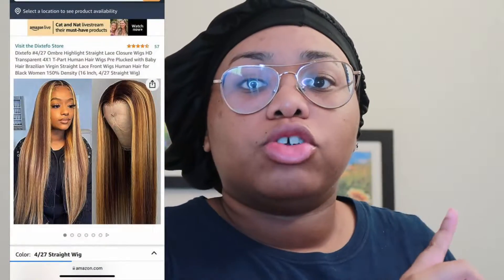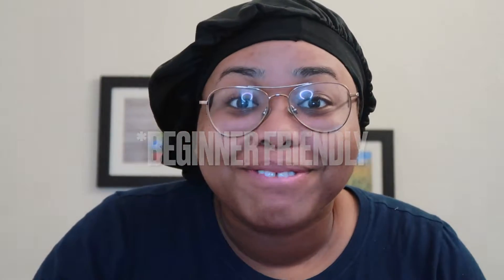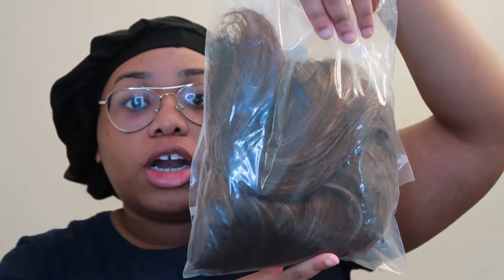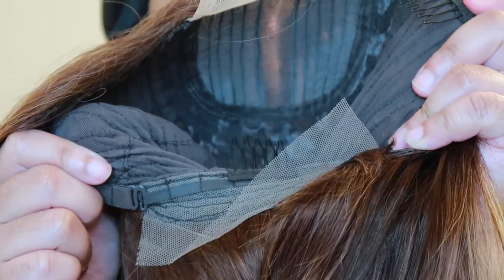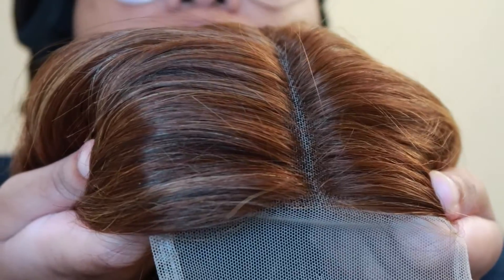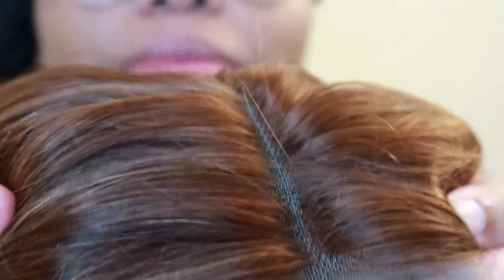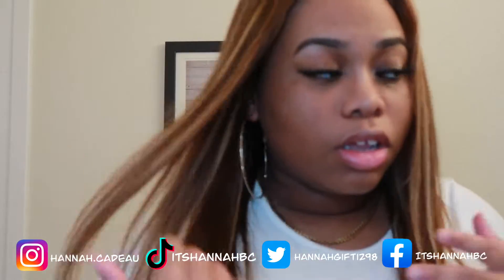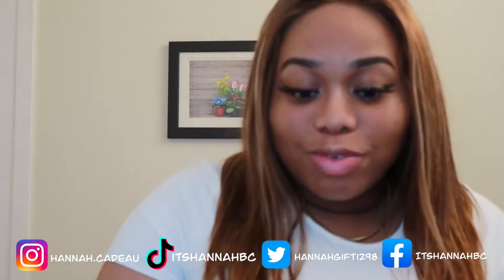AMAZON HUMAN HAIR REVIEW | UNDER $100 2022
Hey guy in todays video I did another amazon straight blonde hair review and its HUMAN HAIR under $100!

Here is a direct link to the hair reviewed in this video!👇🏽

FAQ
🌹what do you use to film?: canon g7x mark ii or iphone
🌹what do you use to edit?: imovie
🌹where are you from?: florida
🌹where did you get your waist trainer belt from?: vanna belt

amazon hair review
human hair review
amazon straight hair review
blonde human hair review